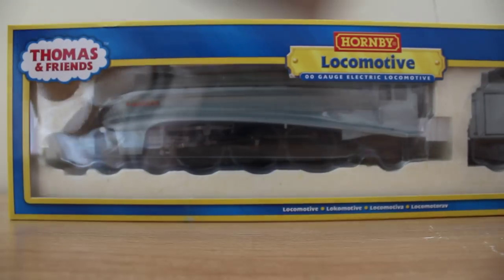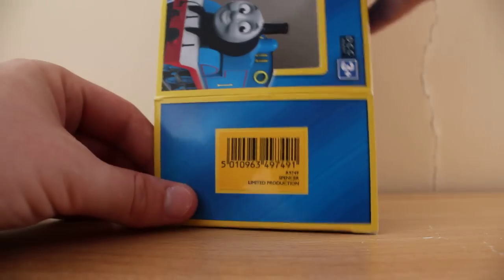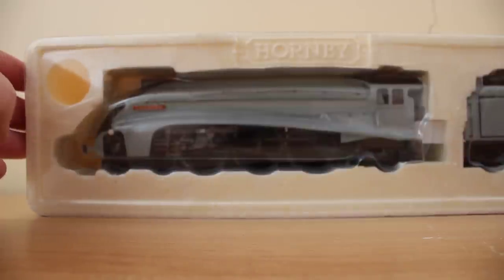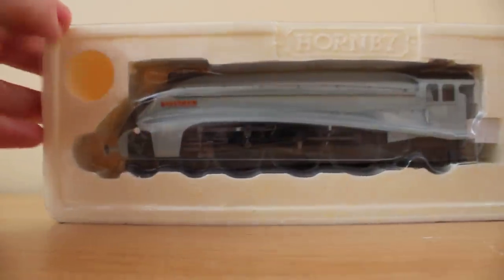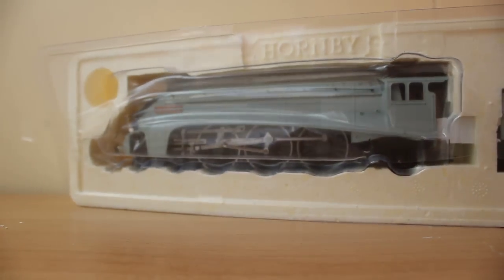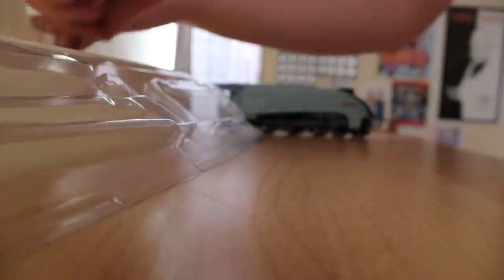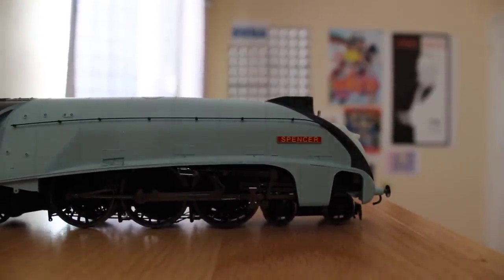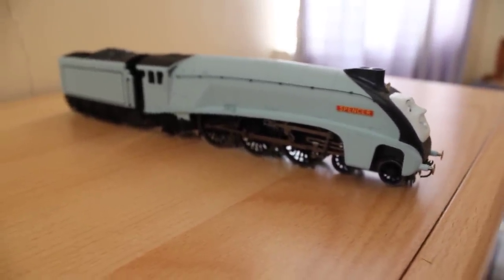Hornby Thomas and Friends model review - R9749 - Spencer (Limited Production) - Part 1/2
I review the re-release limited production of Spencer by Hornby.

All rights for the character from Thomas and Friends go to HiT Entertainment!

The model was created by Hornby! I did not create the model.